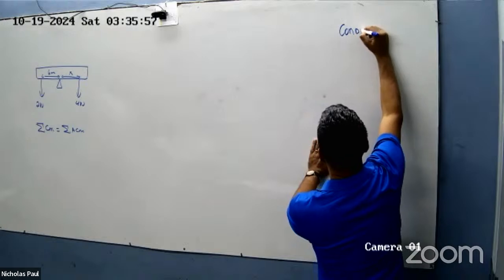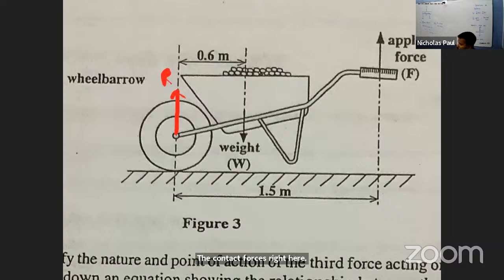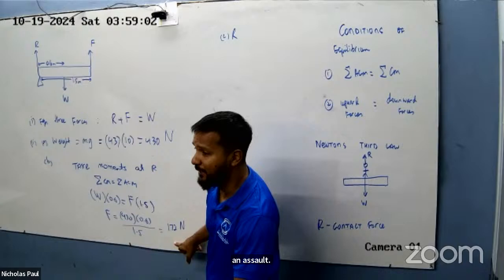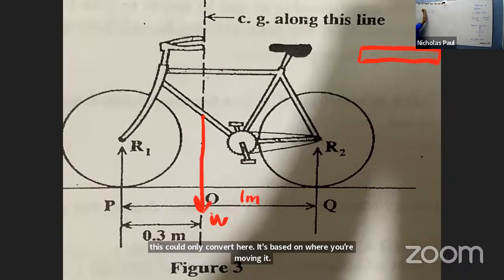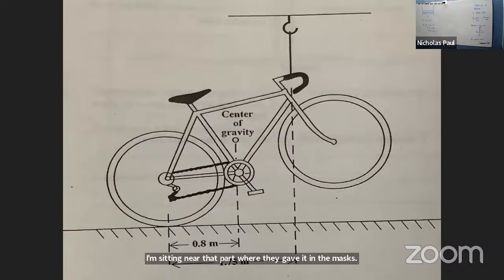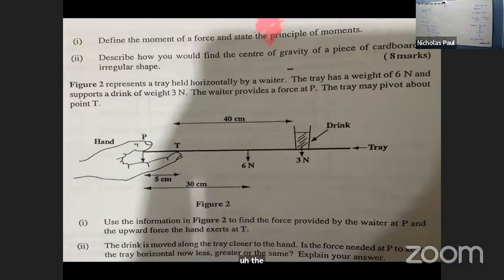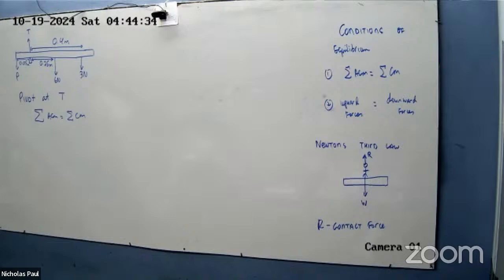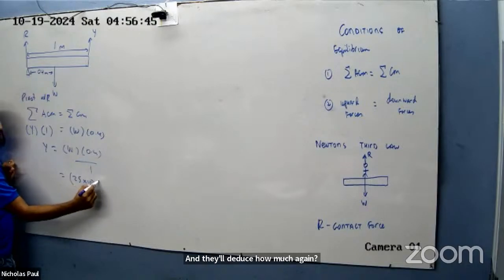CSEC Physics Principle of moments past papers